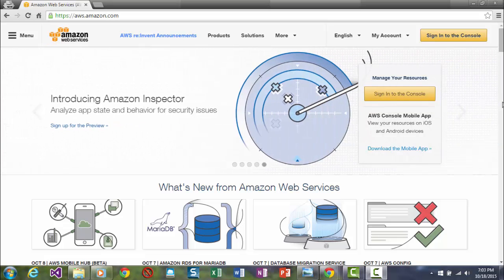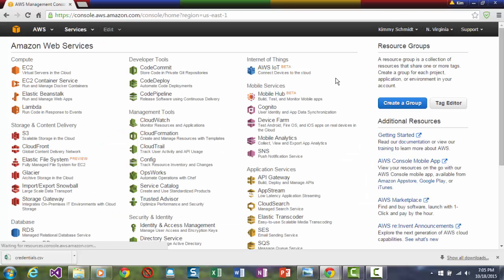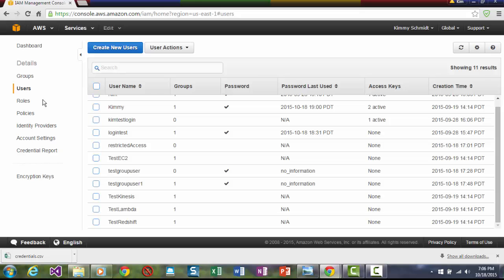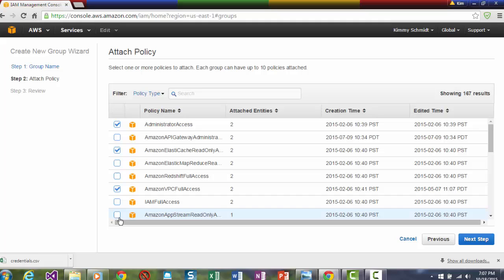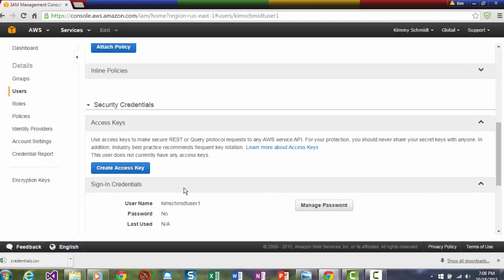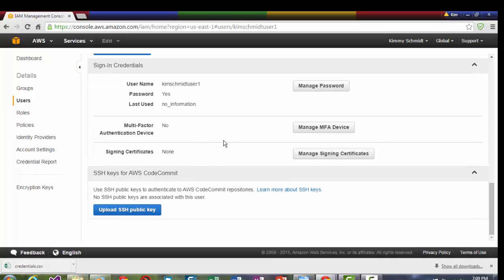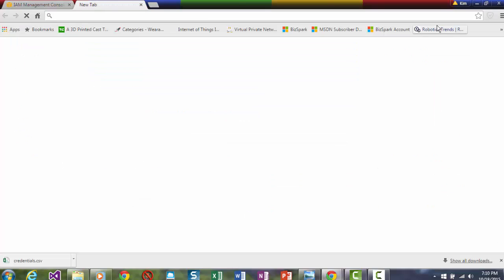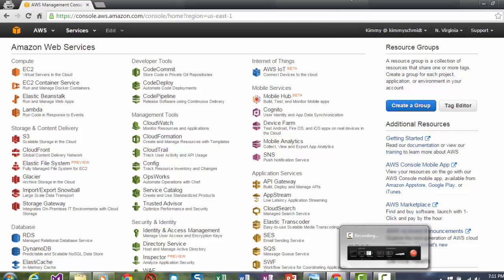AWS Identity and Access Management (IAM) Best Practices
At Amazon AWS re:Invent Conference 2015, we did a hands-on-lab on "Real-world Data Warehousing with Amazon Redshift and AWS Marketplace Partners". We ensured throughout the lab that we implented AWS "Best Practices", and one of the most misunderstood yet most important is to NOT use your "root account" for everything. This video shows you the basics of what you minimally need to set up so your AWS account is not compromised.